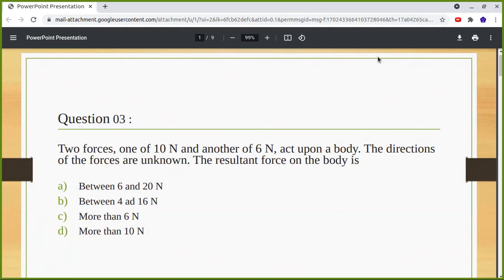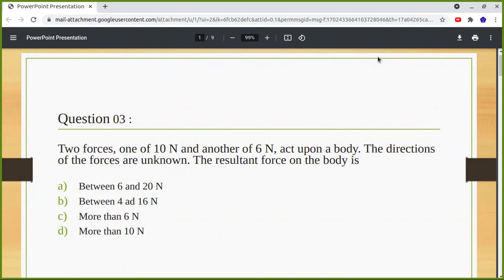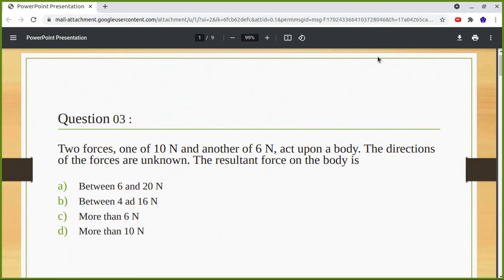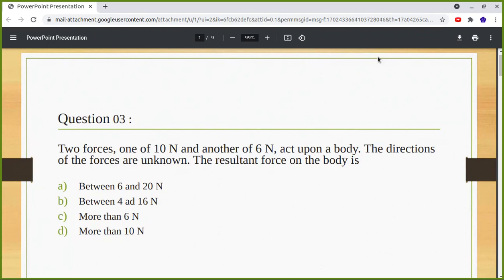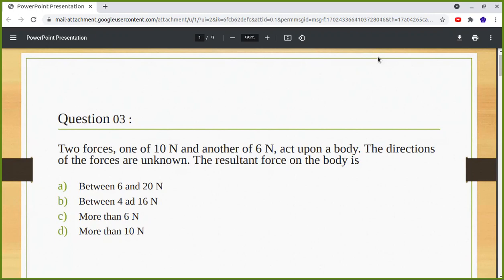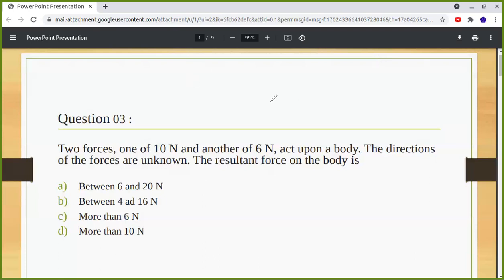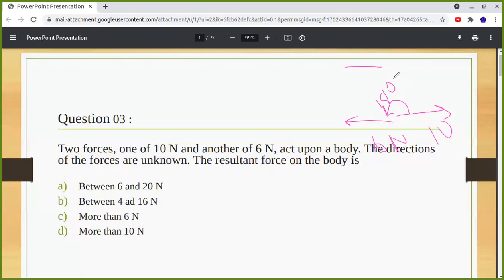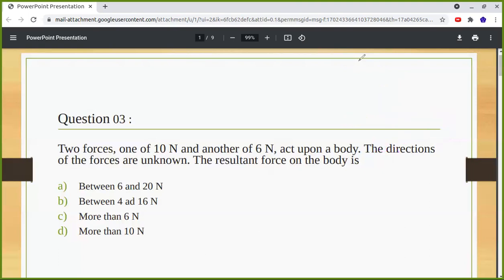Physics Question 3 | Mechanics | Sri Lanka GCE AL | IIT-JEE, AIEEE | Engineering & Medicine Entrance